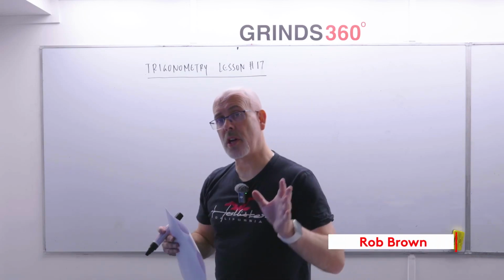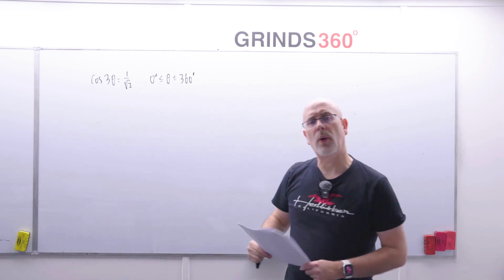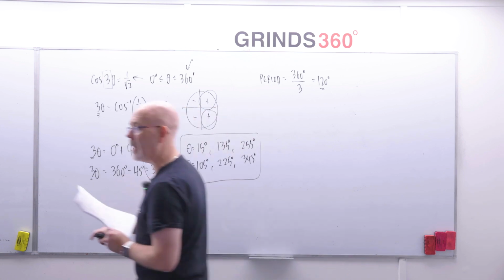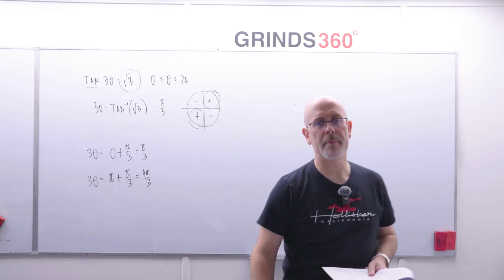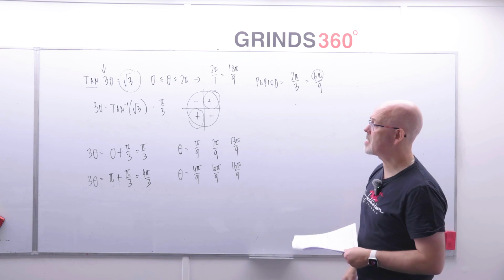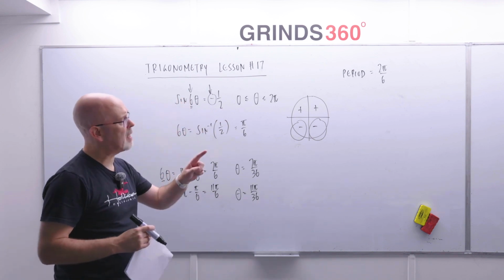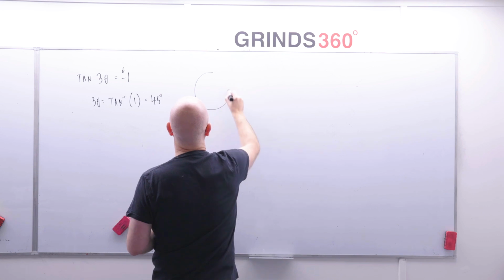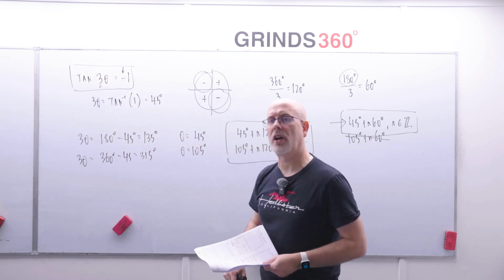Leaving Cert Maths | Trigonometry | Solving trigonometric equations with multiples of the variable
In this lesson, Rob is going to teach you how to solve trigonometric equations with multiples of the variable. You'll explore how to handle equations where the angle is multiplied, such as sin(2θ) = 0, and how to find all possible solutions. Book 1, pages: 272-282.